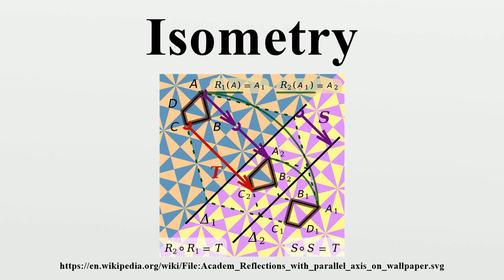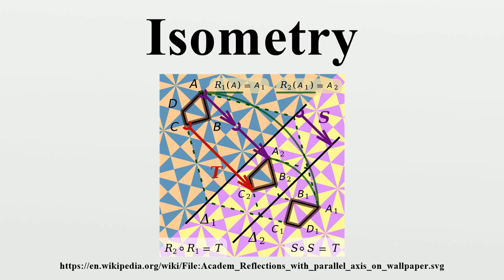Isometry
In mathematics, an isometry is a distance-preserving injective map between metric spaces.

Image-Copyright-Info
Author-Info:   Yves Baelde

Image-Copyright-Info